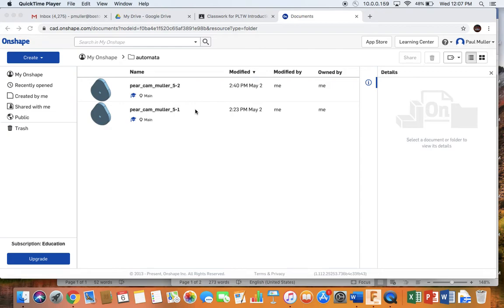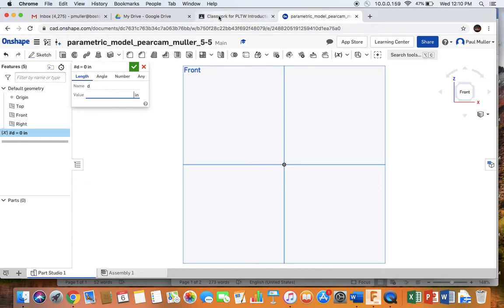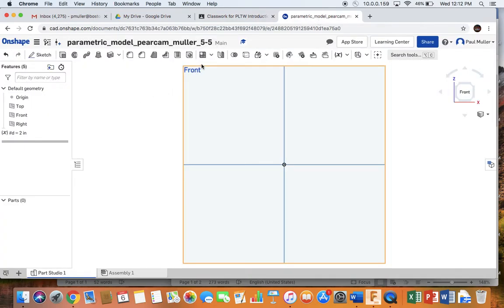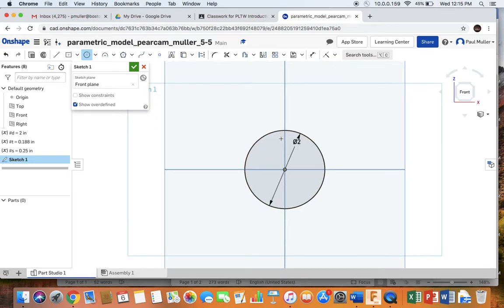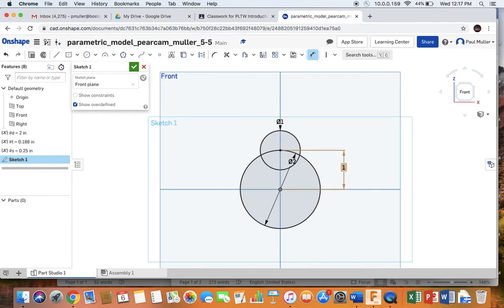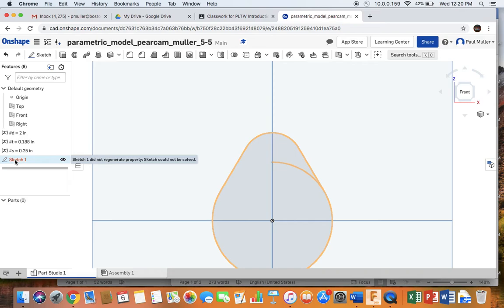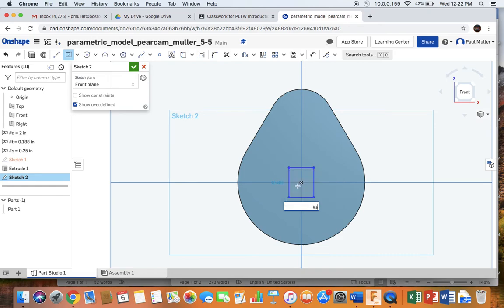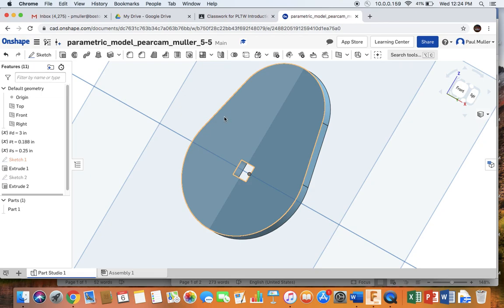onshape parametric modeling cam muller